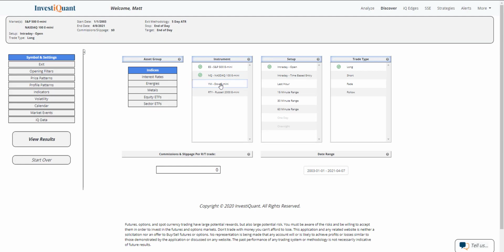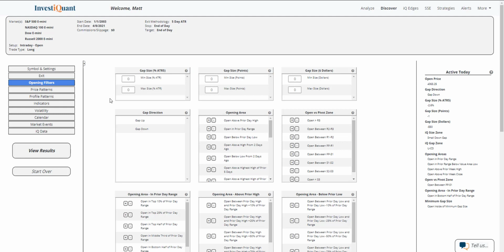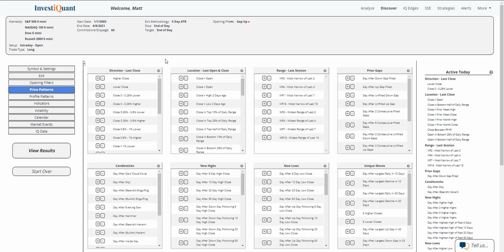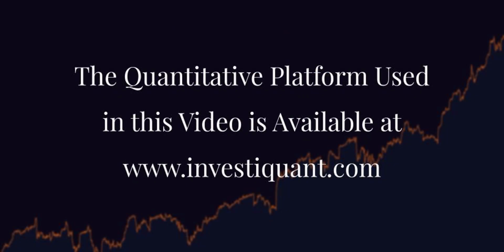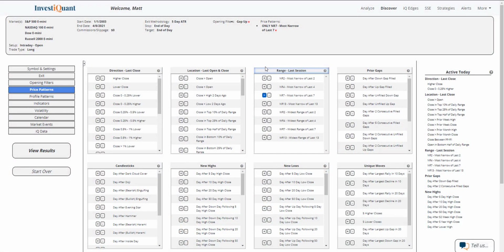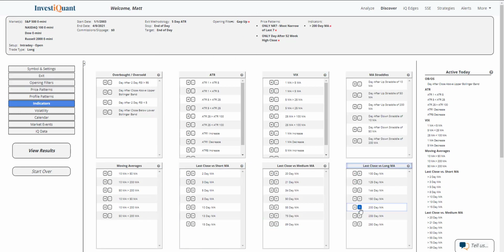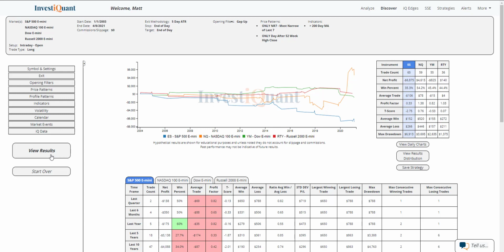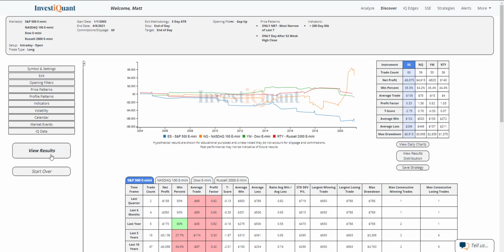Tight ranges at new 52-week highs...Let's see what this has led to.